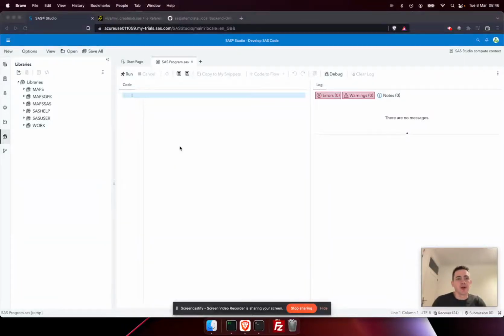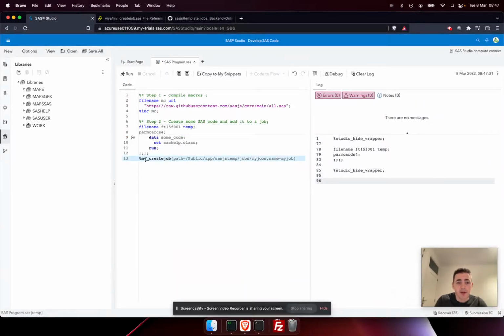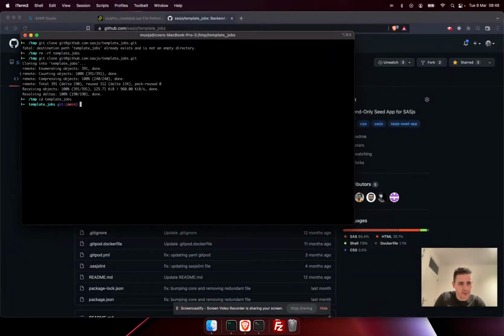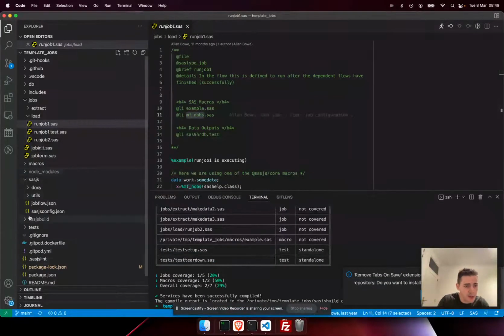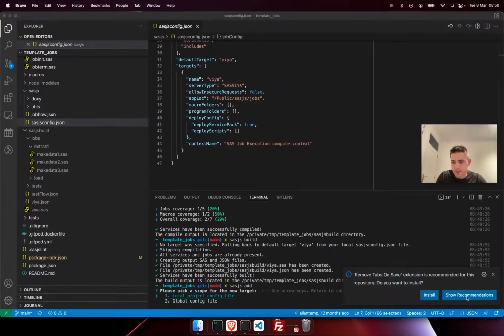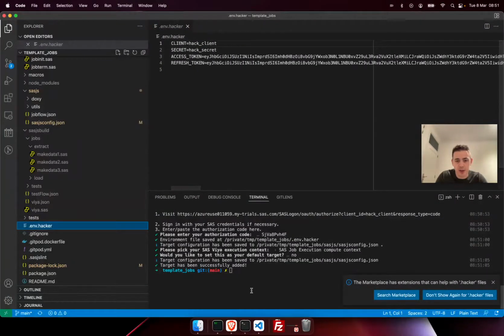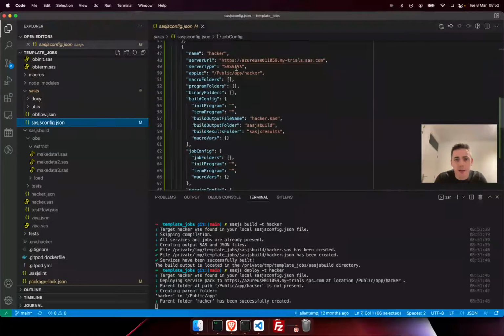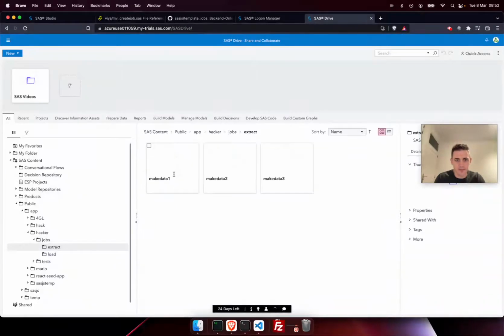Deploying Jobs on Viya 4 with SASjs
In this video we show two ways to create & deploy jobs on Viya 4

The first, using a SASjs Core macro

The second, using the SASjs CLI